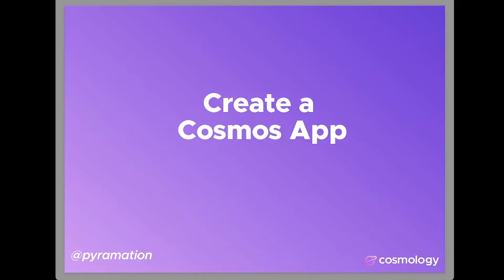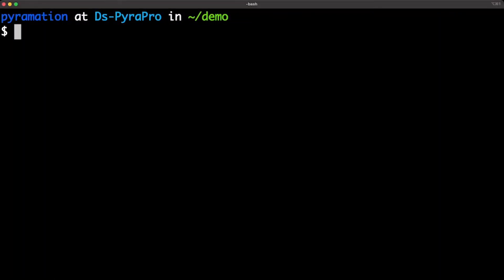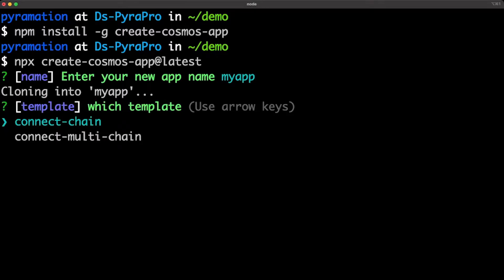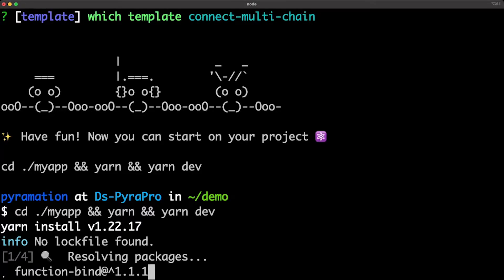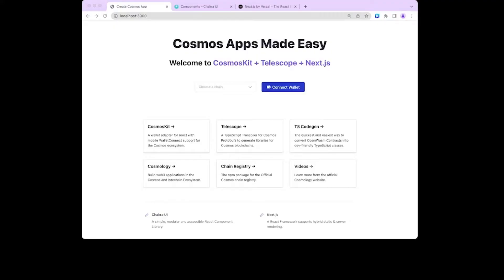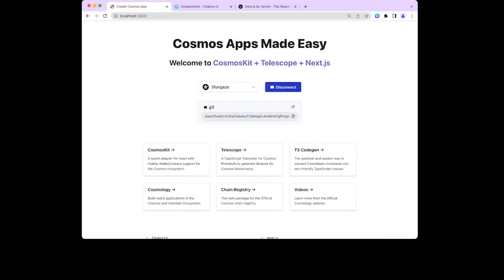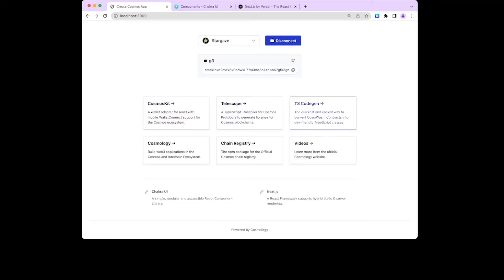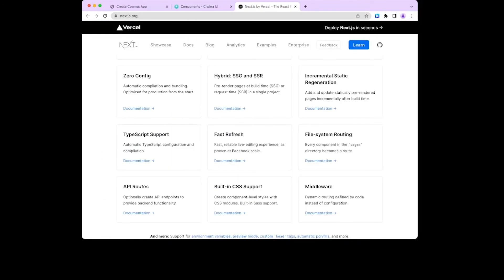Create a Cosmos App with create-cosmos-app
Set up a modern Cosmos app by running one command!

Everything is preconfigured, ready-to-go, so you can focus on your code!
* ⚡️ Connect easily to keplr + keplr mobile via wallet connect
* ⚛️ Sign and broadcast with cosmjs stargate + cosmwasm signers
* 🛠 Render pages with next.js hybrid static & server rendering
* 🎨 Build awesome UI with Cosmos Kit and Chakra UI
* 📝 Leverage chain-registry for Chain and Asset info for all Cosmos chains